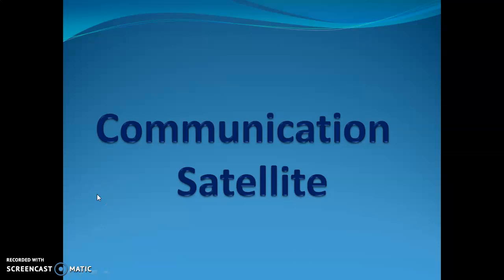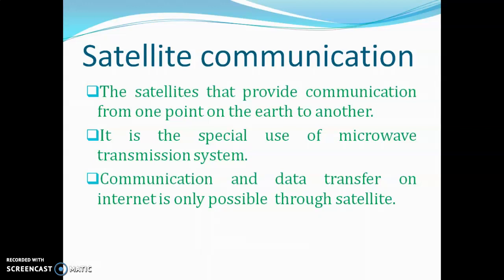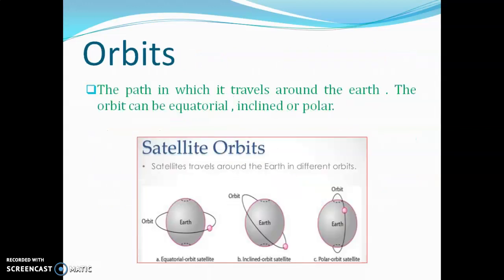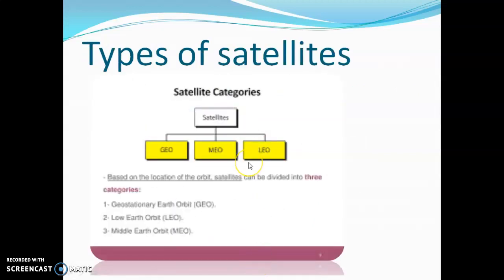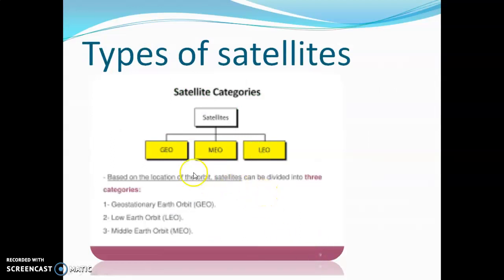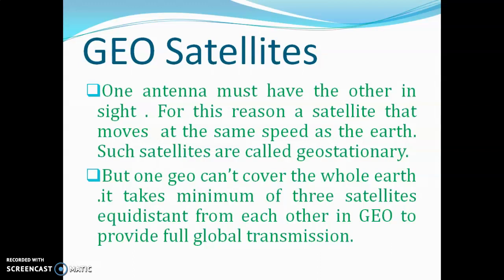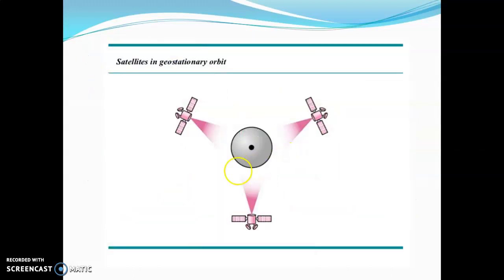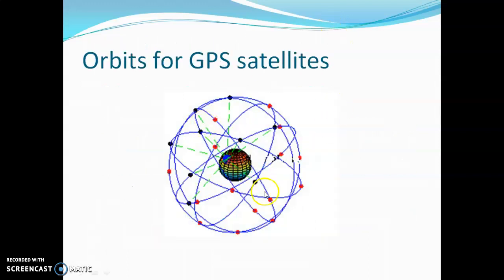Communication Satellite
This video explains about the Communication satellite and there types.